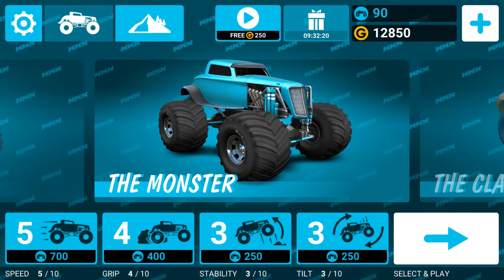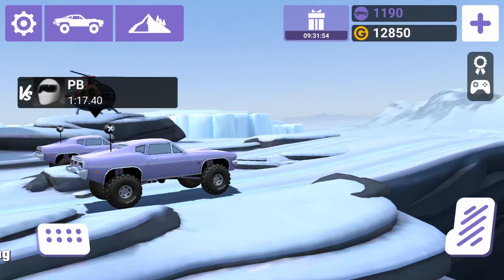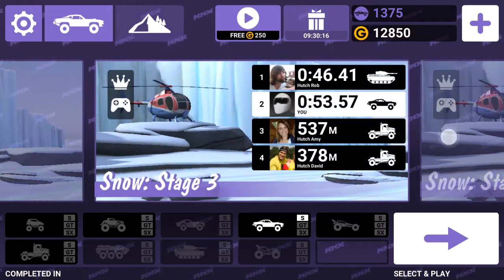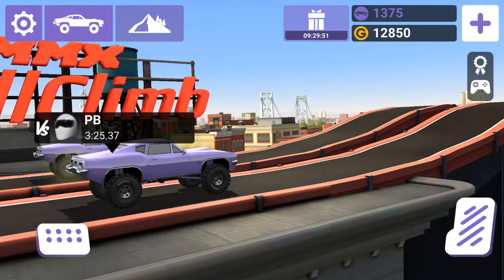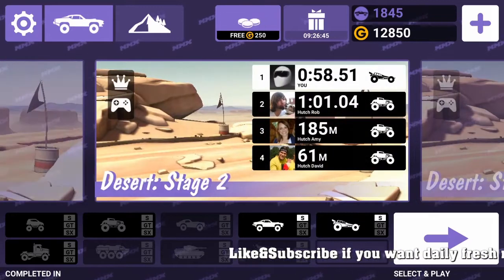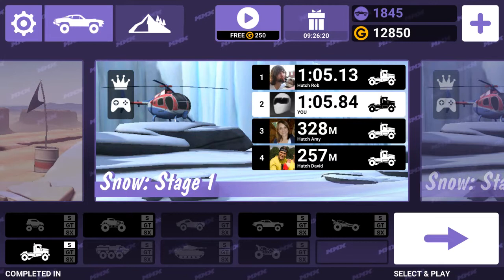Fly my little Muscle - MMX Hill Dash / Climb Racing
More episodes weekly!